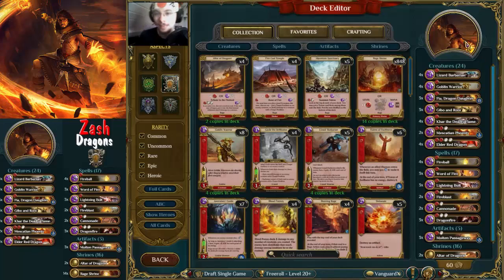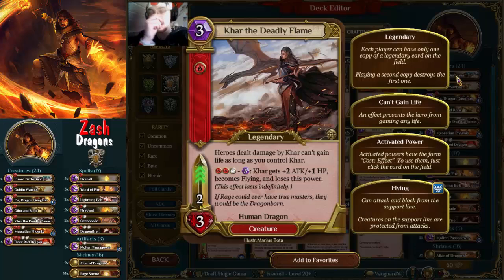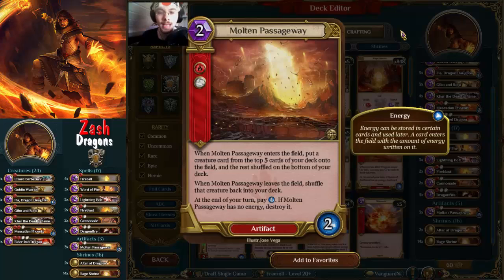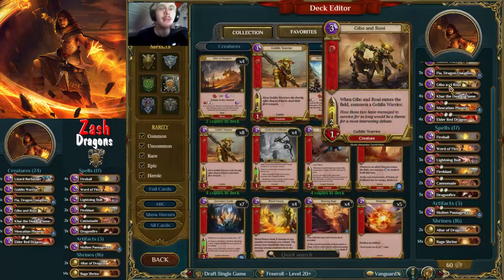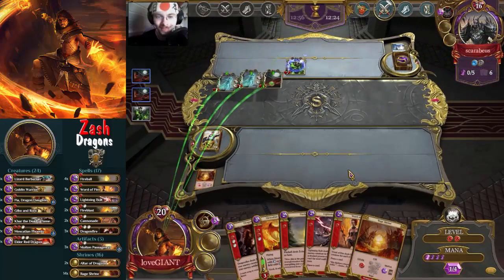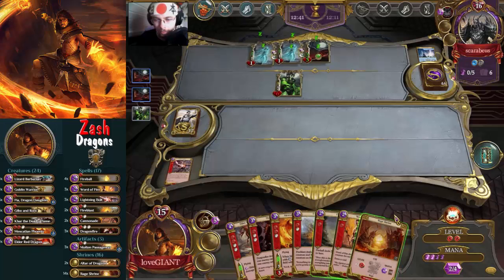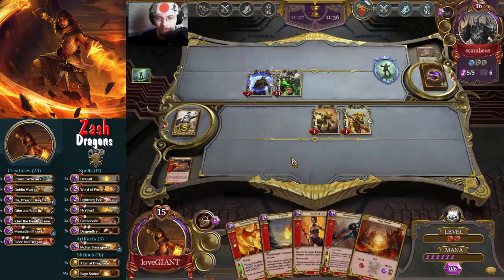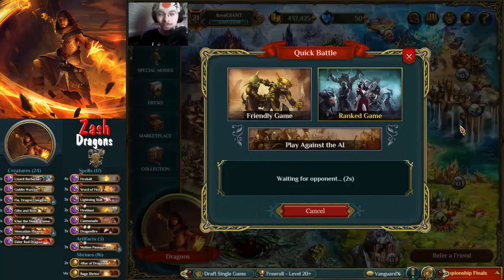Spellweaver Ranked #18 Dragons part 1 (English / Facecam)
Part 一。